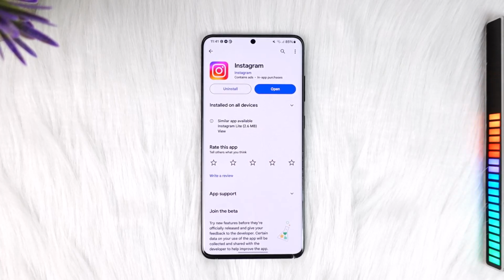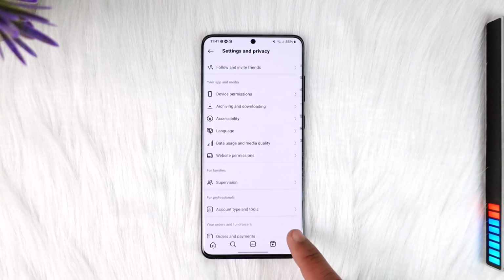Instagram Music No Result Found Problem Fix | No Result Found Problem on Instgram Music Story 2024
This video guides you through an easy step-by-step process to fix if Instagram says no music result found. So make sure to watch this video till the end.

~ Chapters:
0:00 Introduction
0:12 What the Issue Is
0:27 How You Can Fix It
1:20 Conclusion